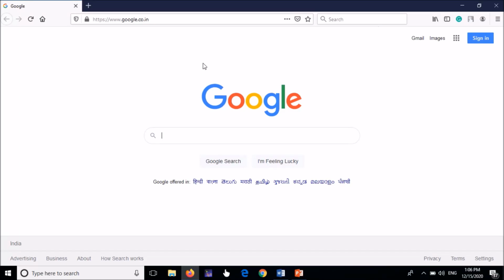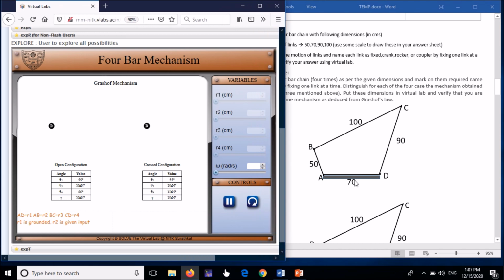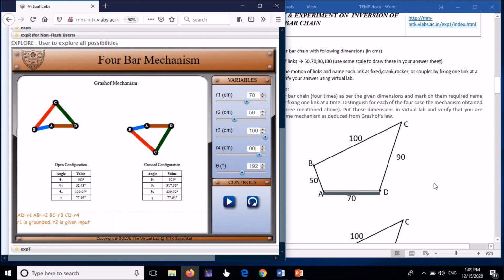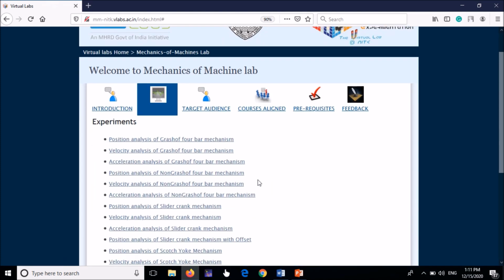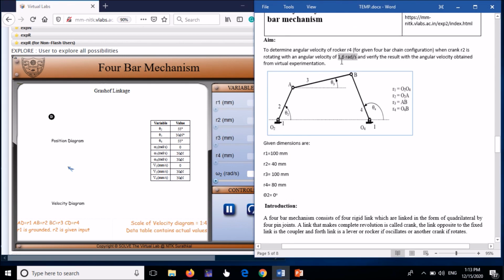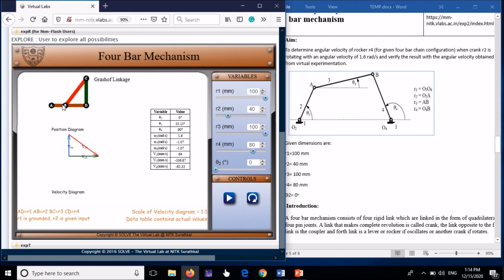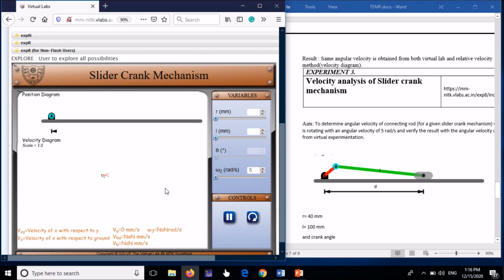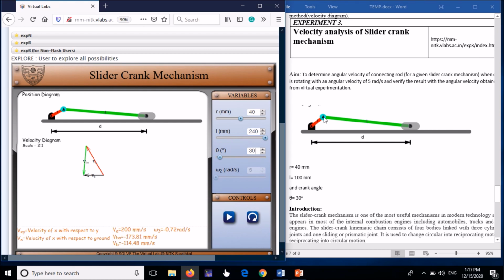Virtual lab for Kinematics of machines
Some example of performing experiments in Virtual lab of " mm-nitk.vlabs.ac.in " is exaplained.